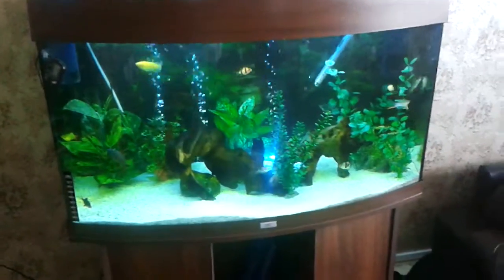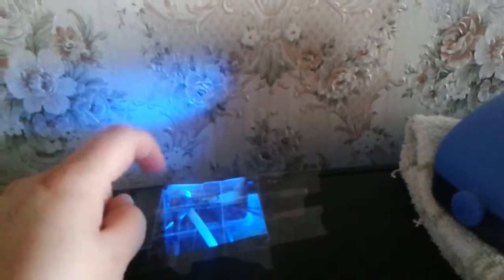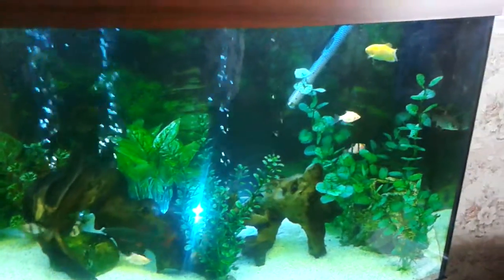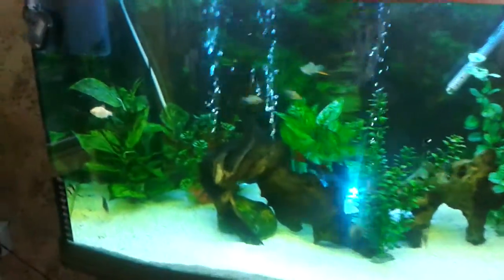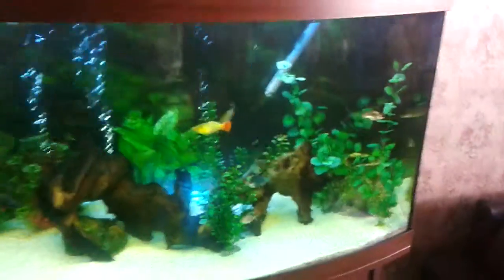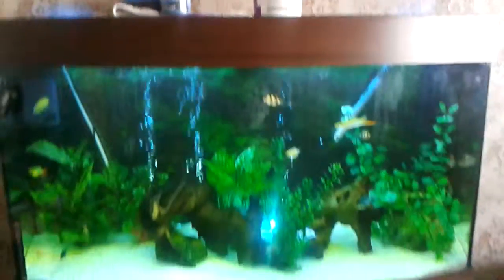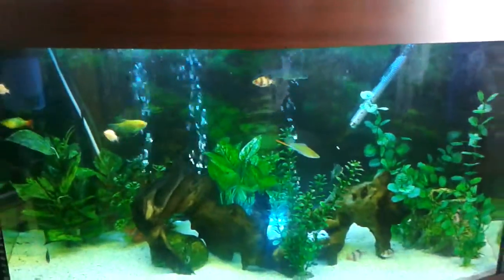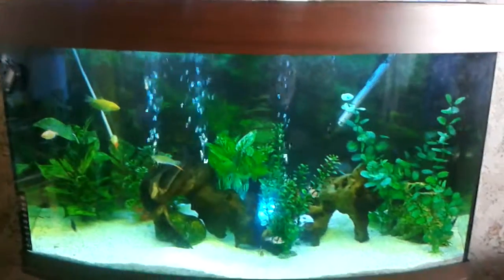Tropical Fish Tank Update - African Clawed Frogs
I have brought 2 new additions to the tank; African Clawed Frogs. Always wanted them! They're currently small, so they will be fine in a community tank. Once they're big enough and become a threat to my other fish, they will be transferred to another tank; a home of their own =)